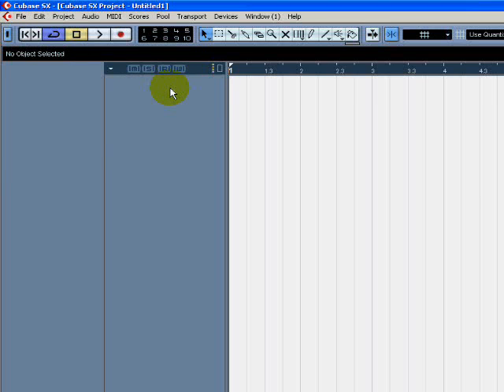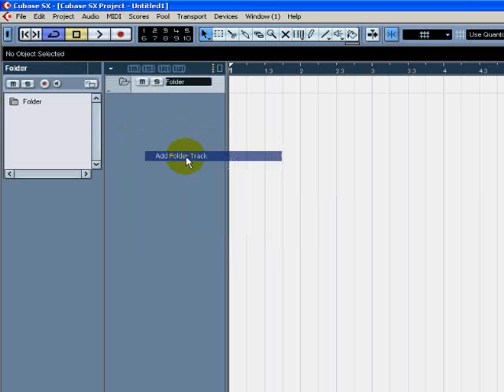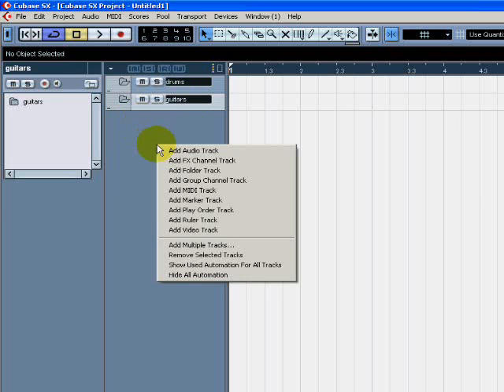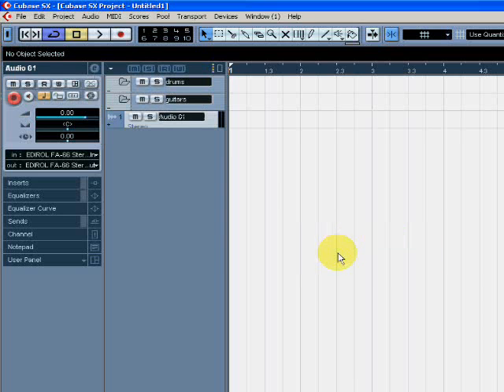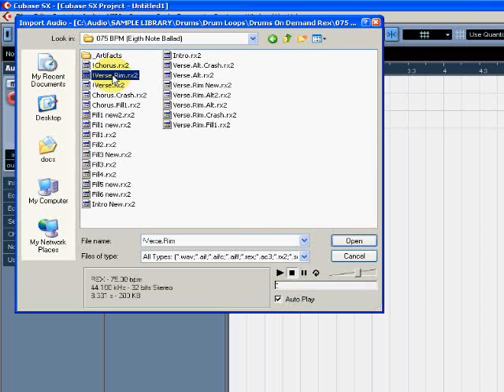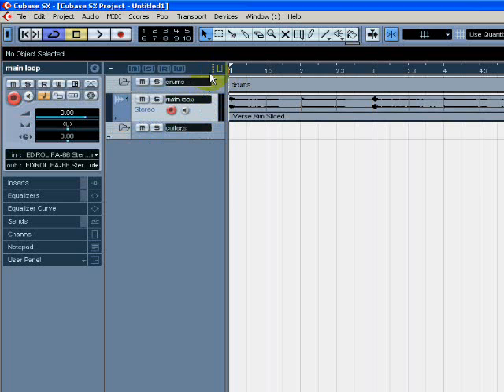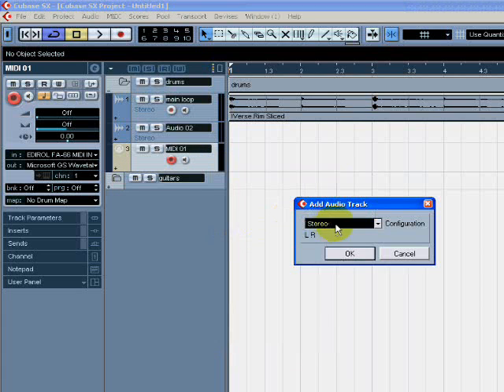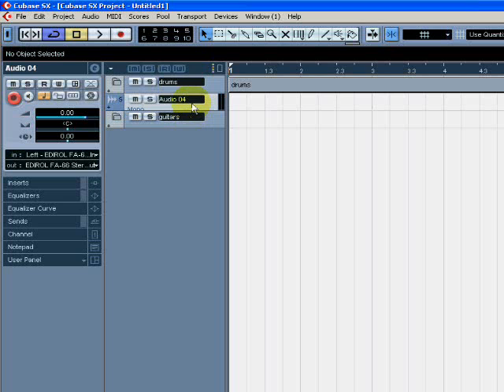#6 - Cubase Tutorial - Creating project folders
Mini Tutorials for beguinners. Learn the basics of creating folders in Cubase SX.